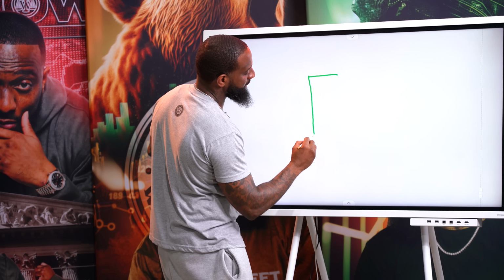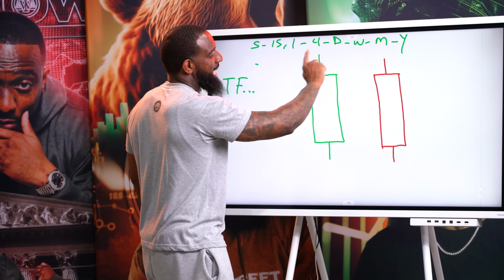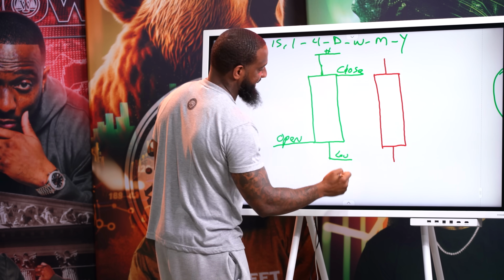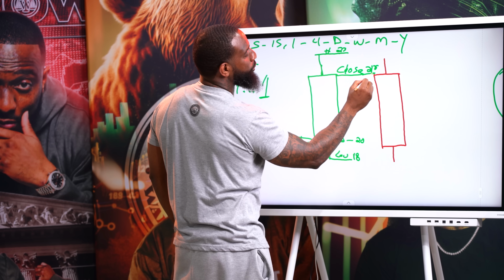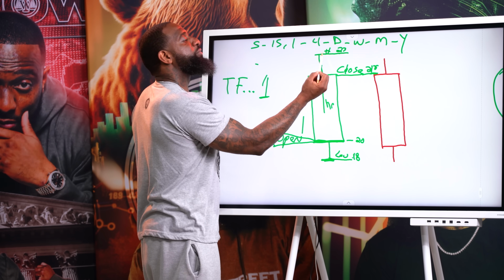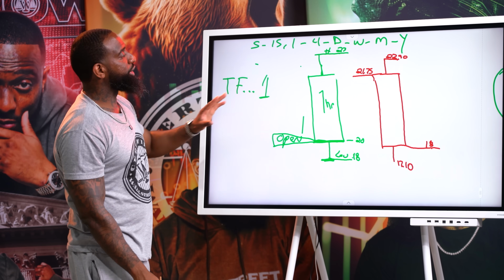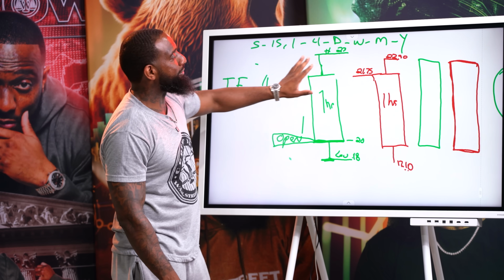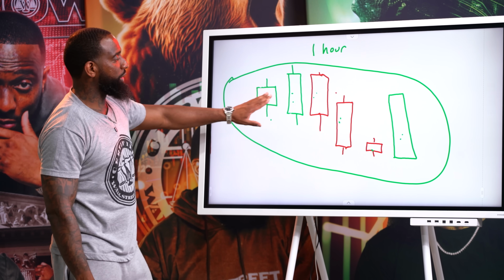Stock Charts 101: Breaking Down A Candle | Wallstreet Trapper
Do You Know What That Candle Is Telling You? Learn How to Read Stock Charts!

From the Trap to Wallstreet is not only a brand but a movement dedicated to empowering and improving the financial state of Urban America. The foundation of this movement is to highlight the power of the black dollar by transitioning its use to make other races and nationalities wealthy to making it our most powerful tool in building wealth for ourselves and generations to follow.

How They Keep You Broke! - Untold Truth About Money, Power, Wealth & Success
RICH VS POOR MINDSET
How To Get Rich Starting From $0 - Master The 3 Laws of Money In 2025